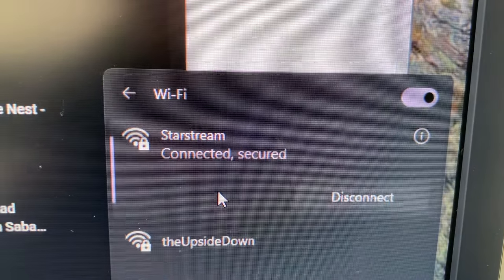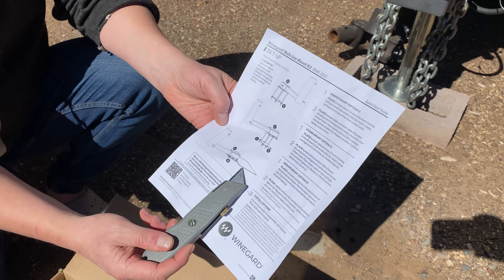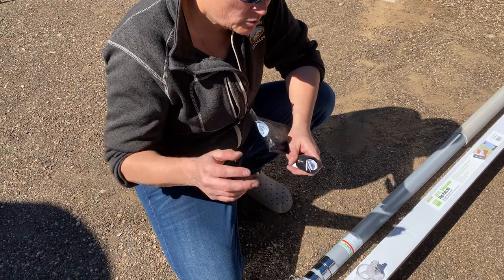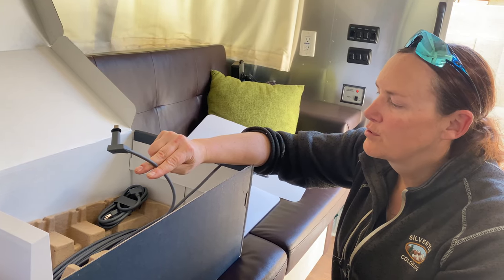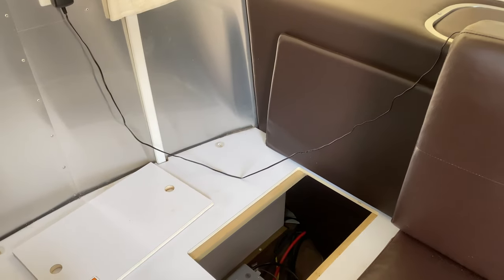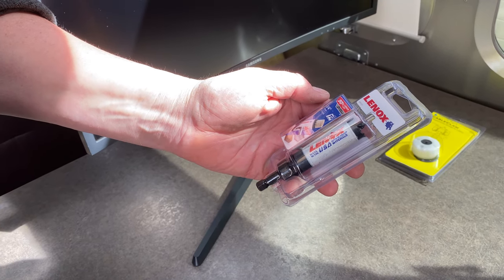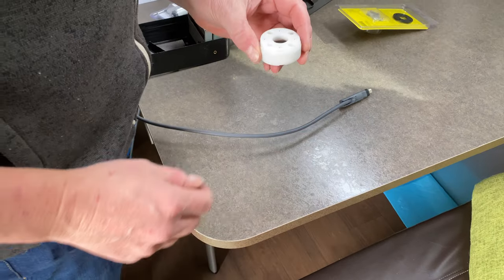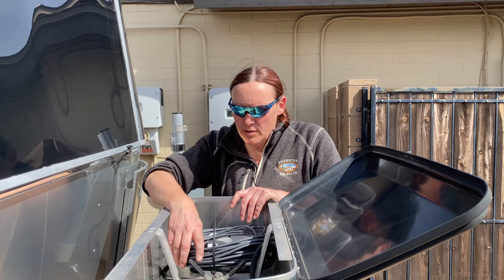🌐📡🔧💡E6.3 Starstream A Clean Starlink Airstream Install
Emily & Fred walk us through a clean Starlink install on the Airstream

🎵 Music

- Shadow Spy by Ron Corral & The Twang Tens

🎥Gander Flight - Easiest Starlink Mounting for RVs [3 No-Drill, No-Ladder Options]

📦Starlink Adapter Bushing

📦 Harbor Freight 20 Ft. Telescoping Flag Pole Kit

📦The ORIGINAL Starlink Adapter Bushing for Harbor Freight 20' Collapsible Flagpole

📦LENOX 3/4-in Bi-Metal Arbored Hole Saw

📦DEWALT Black and Gold 17/64-in x 4-3/16-in Black and Gold Coated Hss Twist Drill Bit

📦CRAFTSMAN 3-Blade Retractable Utility Knife with On Tool Blade Storage

📦Flex Tape Black Waterproof Rubberized Duct Tape 4-in x 5-ft

📍 Triple D Doxies
Dachshund Puppies

15001 N. Hayden Rd Suite 106
Scottsdale 85260

📹 Production Gear
Alienware Aurora R13/w NVidia 3080 GPU